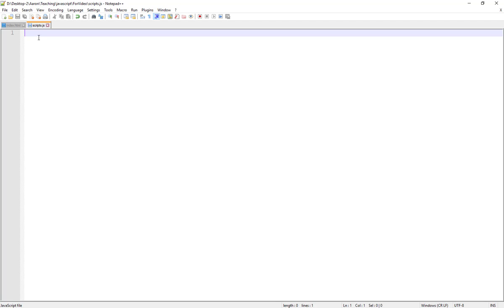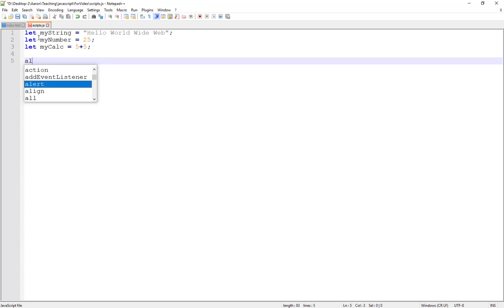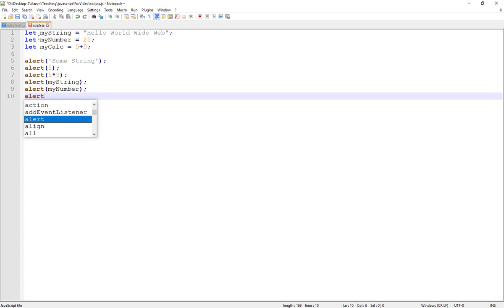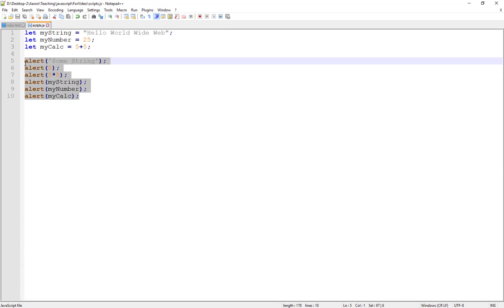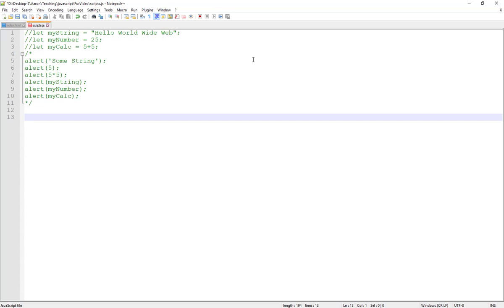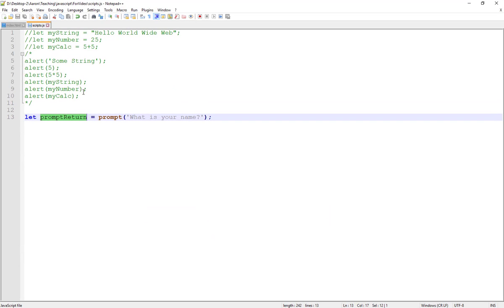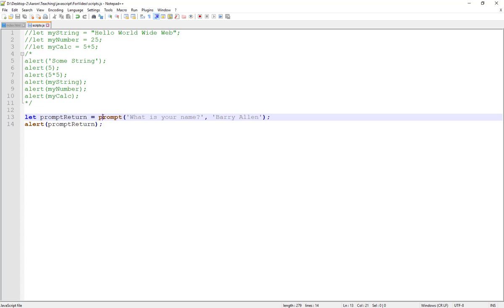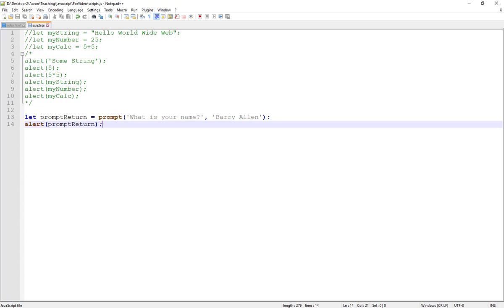Variables Alerts and Prompts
Using Javascript to create variables, message alerts, and prompting the user for input to use in our scripts.